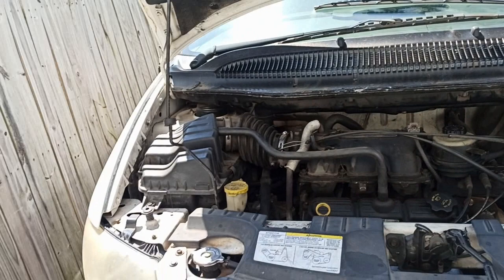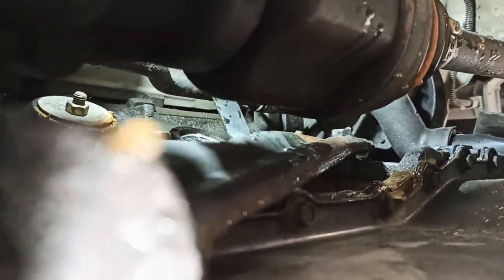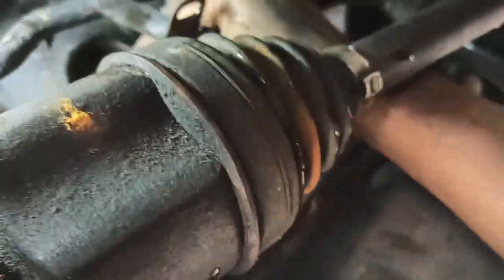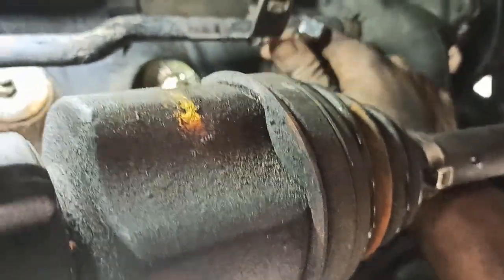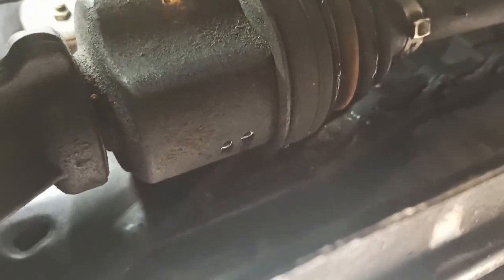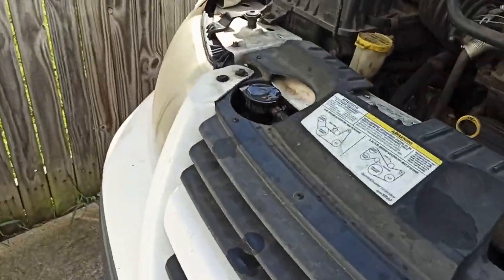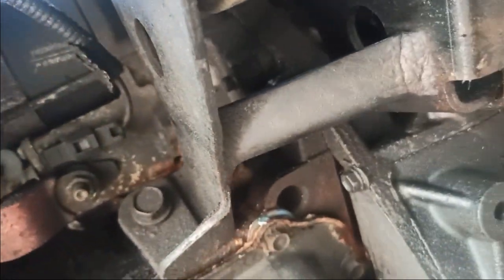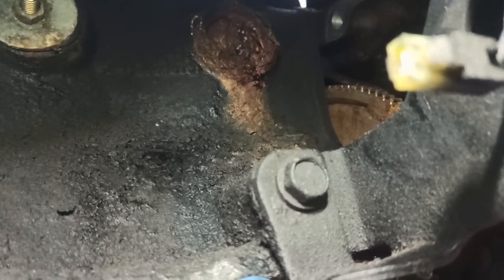Freeze plugs replacement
I show detailed freeze plug replacement that can apply to most engines